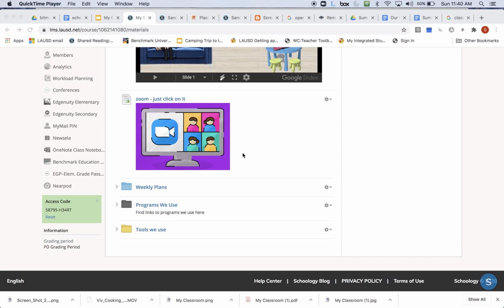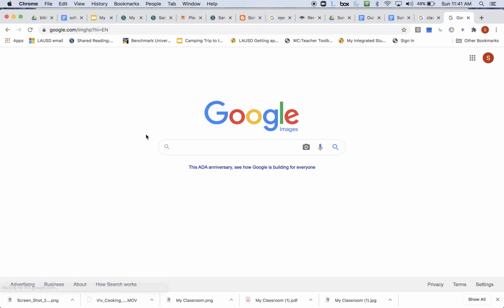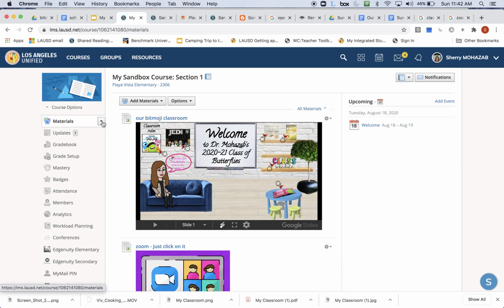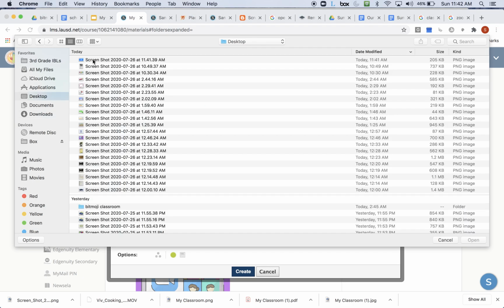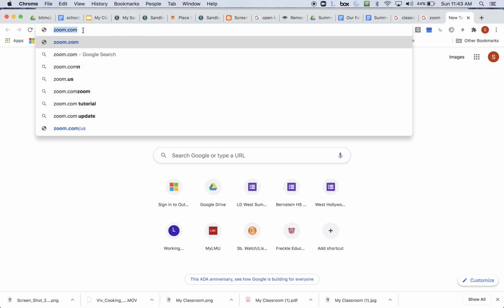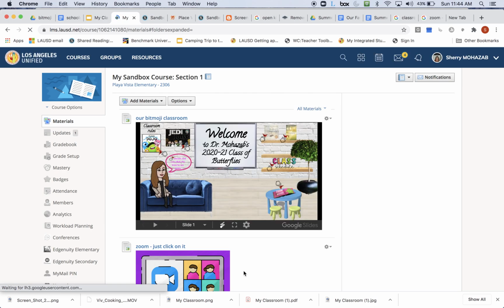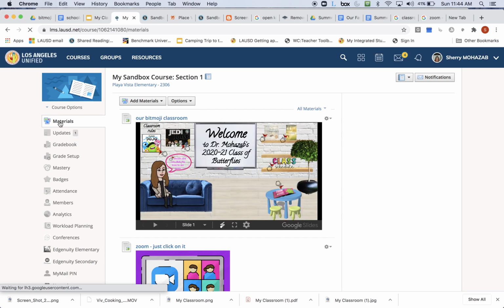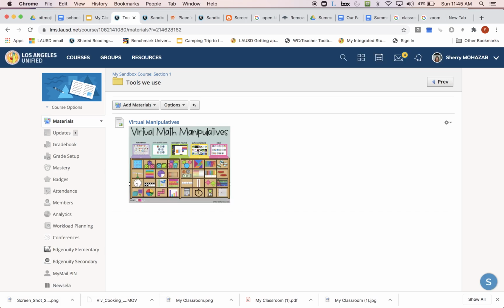Making Schoology VISUAL for the younger ones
This screen recording shows schoology users how to make their classroom environment visual with clickable icons and such.